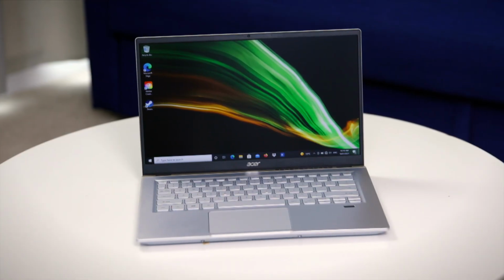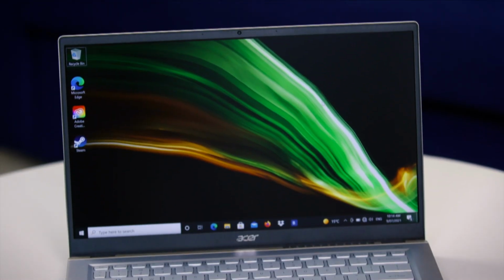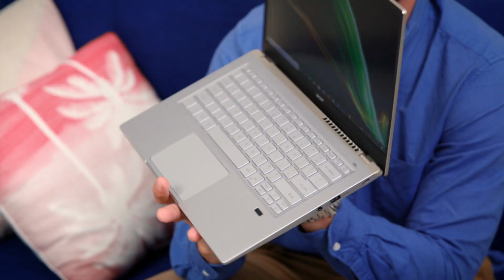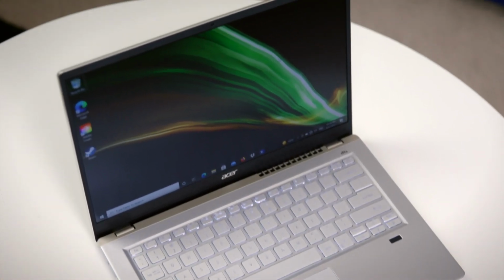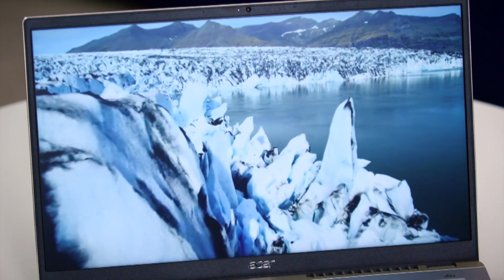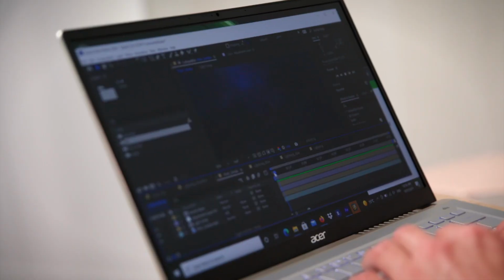Acer Swift X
The Swift X comes in at just 1.39kg with a 17.9mm chassis while including components like discrete graphics chips for intensive tasks and a Ryzen 5000 series Mobile processor delivering all the cores you need for multitasking.

The Swift X comes with a choice of NVIDIA’s GTX 1650, RTX 3050 or RTX3050Ti graphics chipsets, which allows for advanced graphics processing, making it a great choice for content creators – or a bit of light gaming during your downtime.

Creatives will also enjoy 100% sRGB coverage and excellent viewing angles from the 14-inch IPS display. With a 59 watt-hour battery, the laptop can deliver up to 17 hours of usage for all-day productivity.

Acer’s new generation of PurifiedVoice delivers AI-based noise reduction for making calls in noisy environments, meaning you can take virtual meetings from anywhere without worrying about sounds in the background.